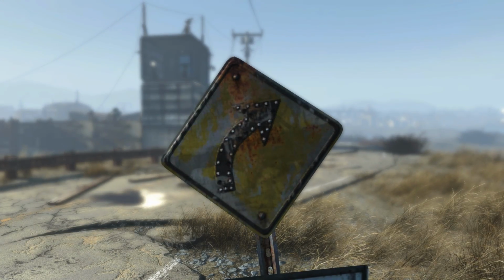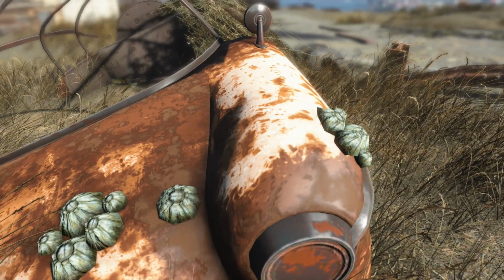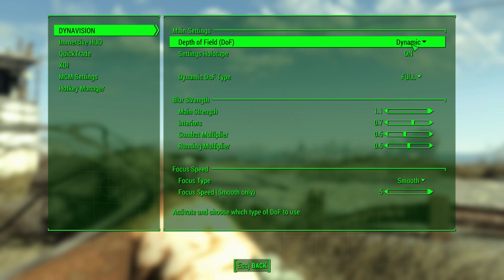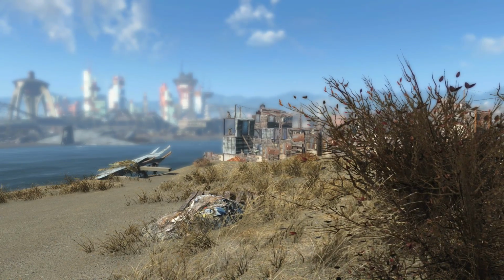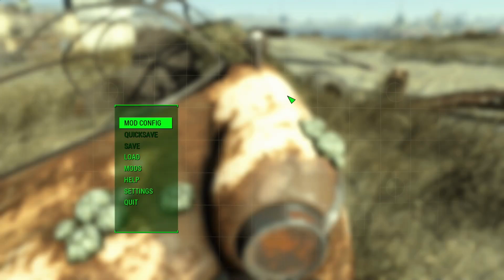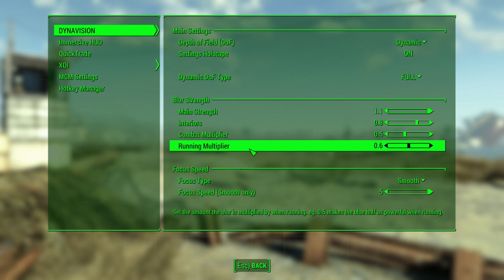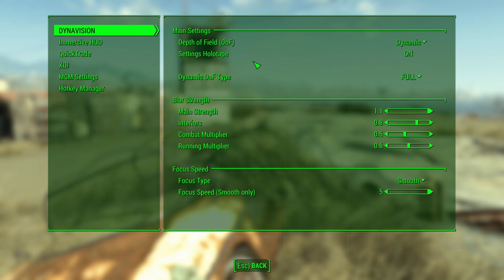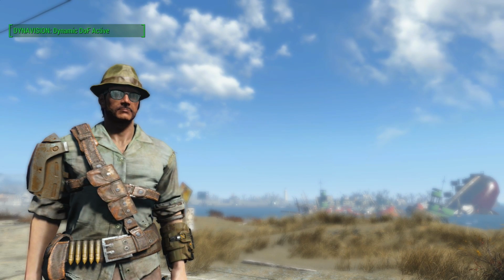FALLOUT 4 Mod: DYNAVISION - Dynamic Depth of Field v2.0